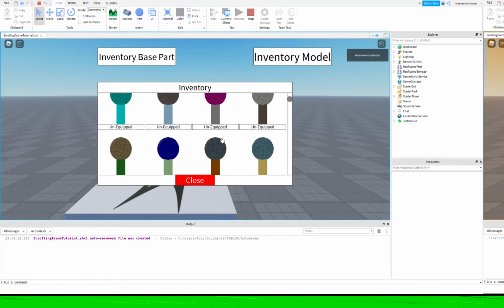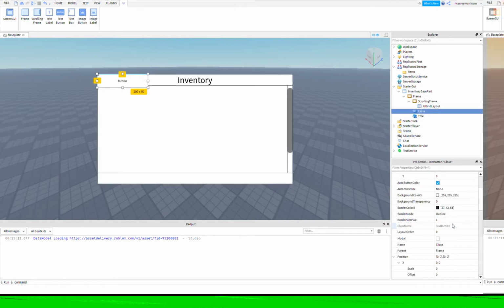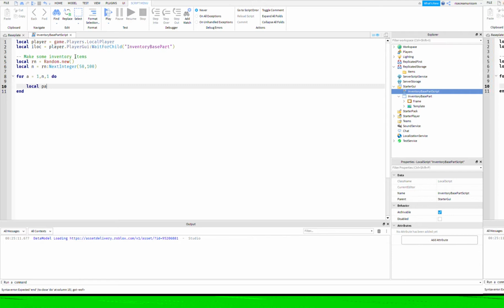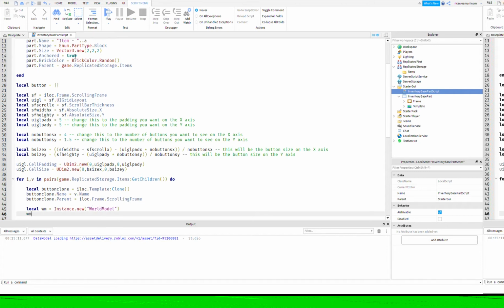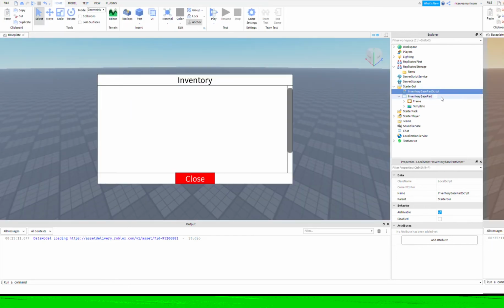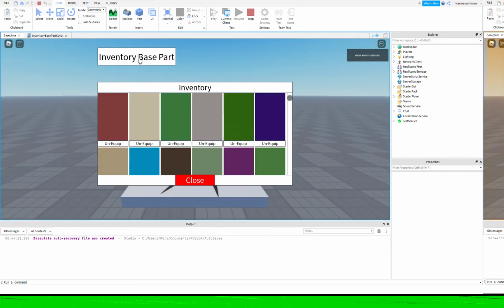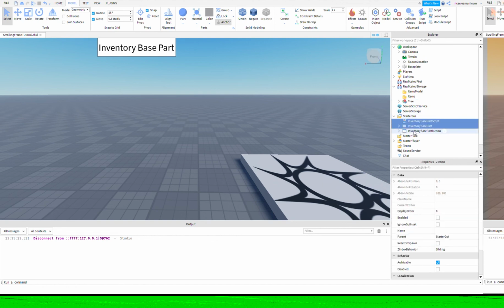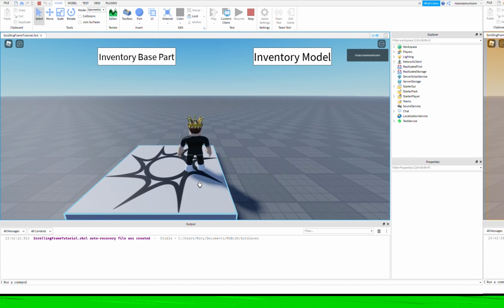How to fit buttons in to Scrolling Frames perfectly in Roblox Studio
Tutorial on scrolling frames in Roblox Studio.
This will show you how to fit image buttons perfectly in to a scrolling frame.